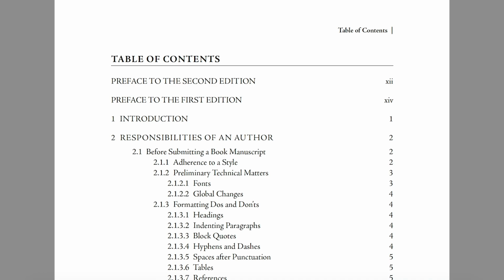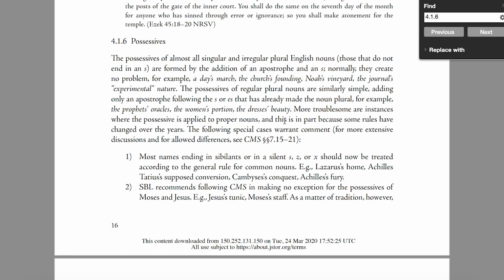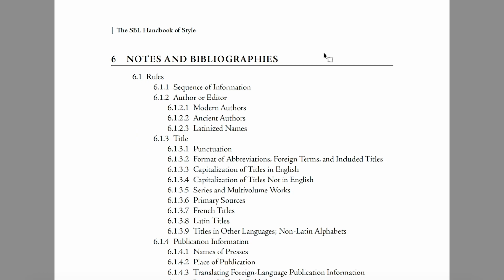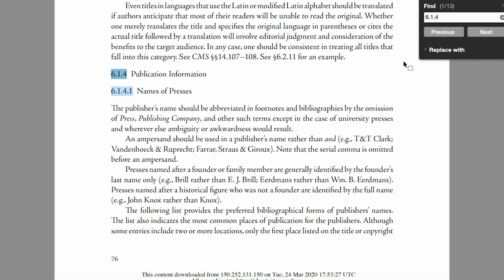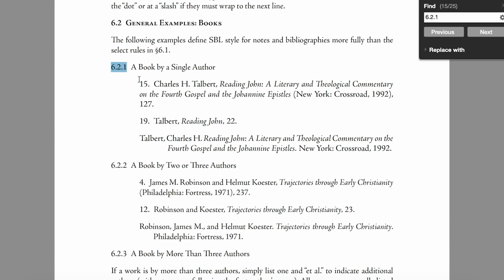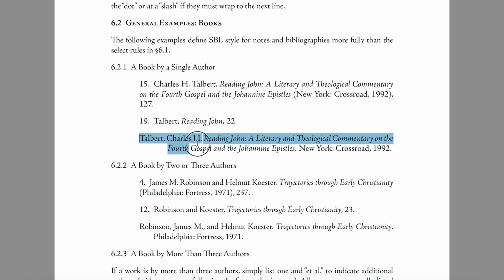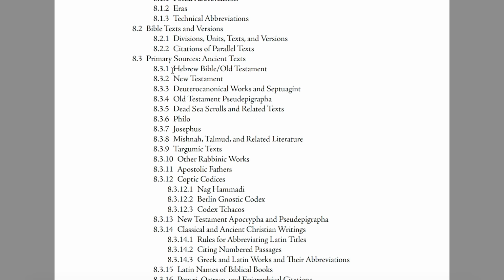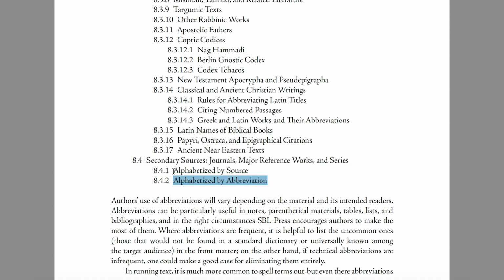Orientation to the SBL Handbook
A video orientation to the parts of the SBL Handbook used by students in undergraduate biblical studies.